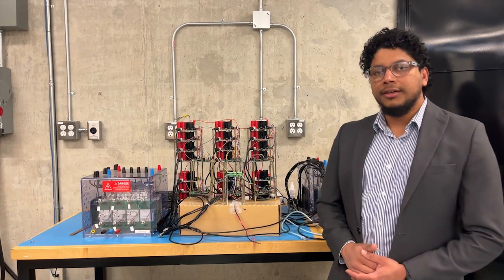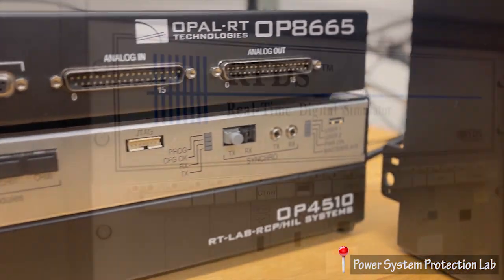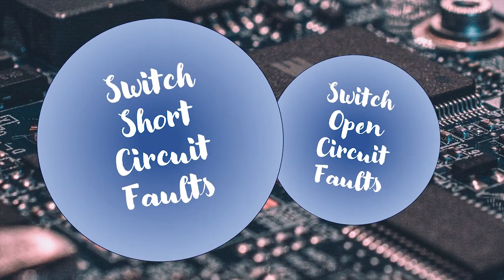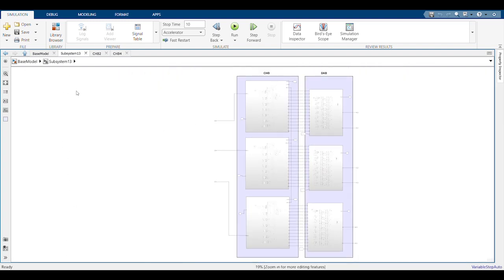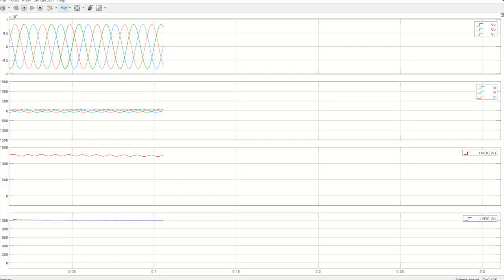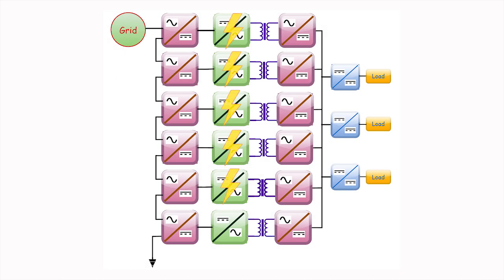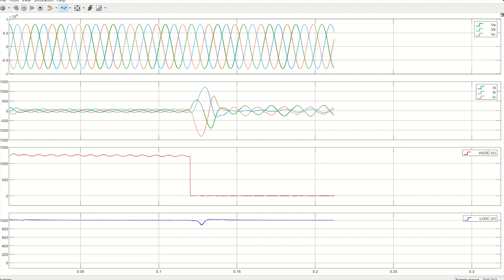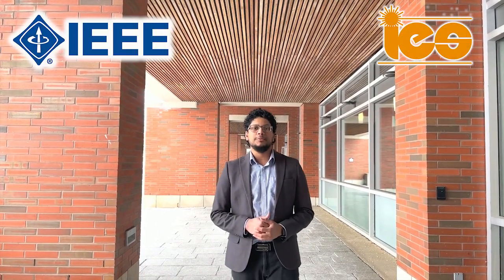Solid State Transformers During Internal Short Circuits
Paper title - The Behavior of DC Microgrid Connected Solid State Transformer During Internal Short Circuits

Authors names - Kushan Tharuka Lulbadda, Ruvini De Seram,
Tarlochan Sidhu and Sheldon S. Williamson

Oshawa, Canada.

Paper Abstract - Solid State Transformer (SST) enabled DC microgrids are a modern solution for replacing the conventional Low-Frequency Transformer (LFT) by enhancing the system power density. Further, using SSTs in power systems has several additional advantages which are impossible with LFTs. As the SST is made out of sensitive power electronic components, safety must be guaranteed successfully to maintain a reliable operation. Also, the existing system will operate differently fundamentally with the integration of SST and the Low Voltage (LV) DC
network will experience new LV fault profiles. SST-enabled power systems can be vulnerable to several kinds of faults such as overcurrent, overvoltage, and switching failures which will be discussed in this research. Therefore, it is more important to conduct a fault analysis based on different types of faults in the
SST-enabled DC microgrid. The manuscript is mainly focused on three areas faults in the Medium Voltage (MV) side of the SST, faults within the SST, and faults in the Low Voltage (LV) side of the SST. The main objective of this research is to study the behavior of the SST in faulty conditions mentioned above. Different types of faults in a DC microgrid based on SST are simulated and the results are discussed and analyzed in this paper. Further, it has been found that the SST has a moderated capability for fault-tolerant operation during the faults.